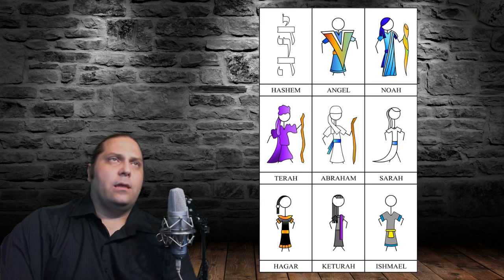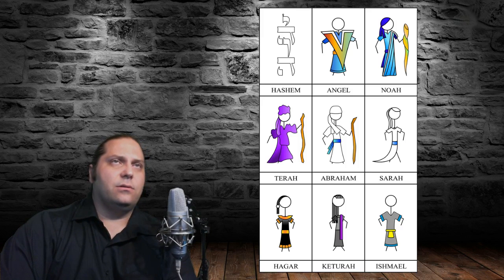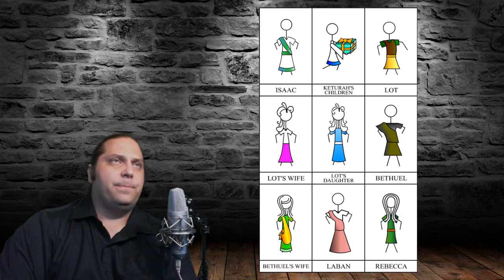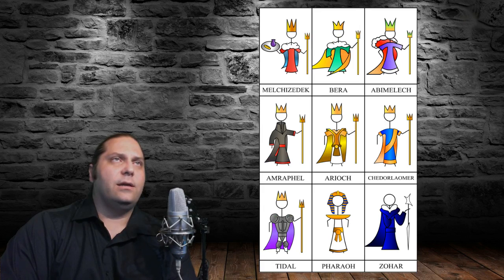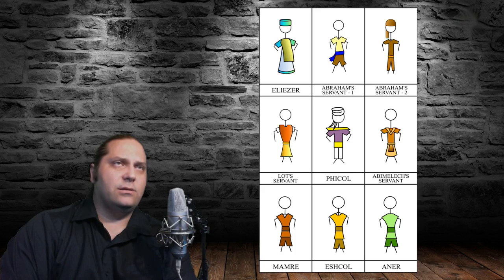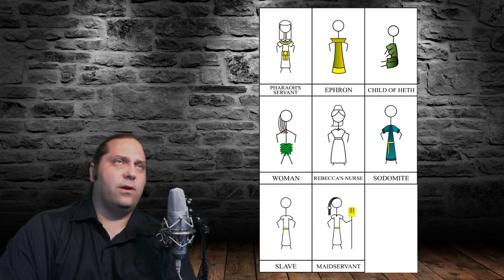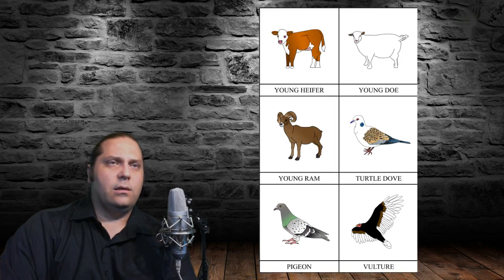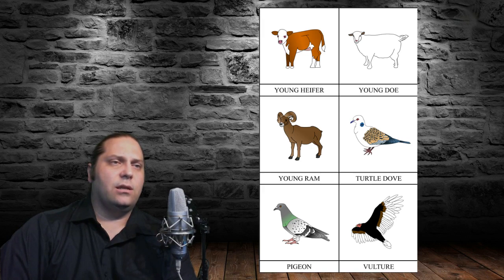2 - Characters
The character video for the Circuitry of Chesed video series.